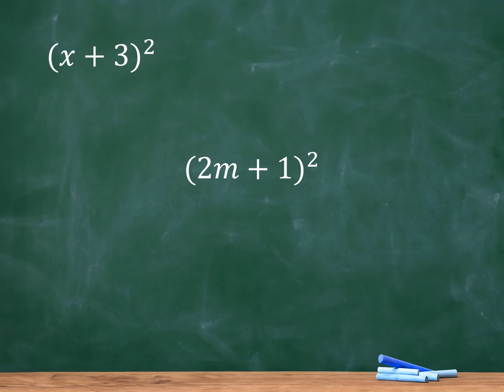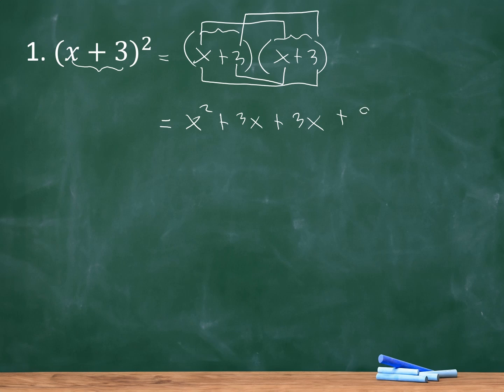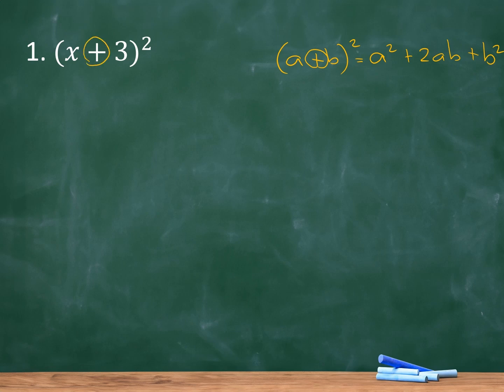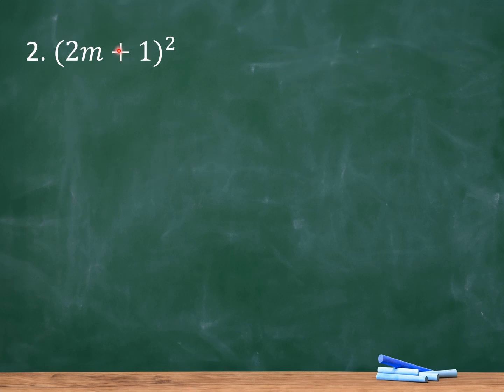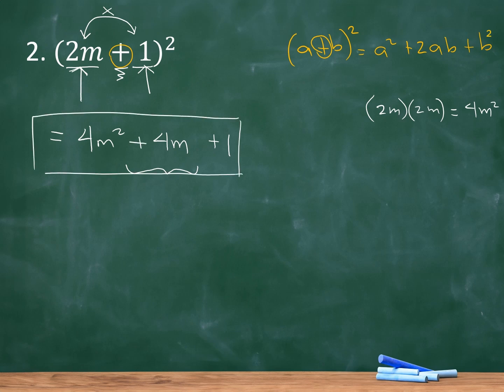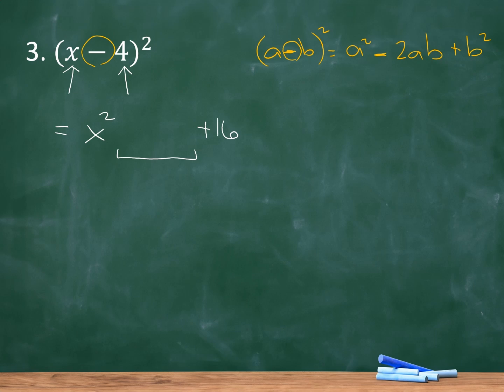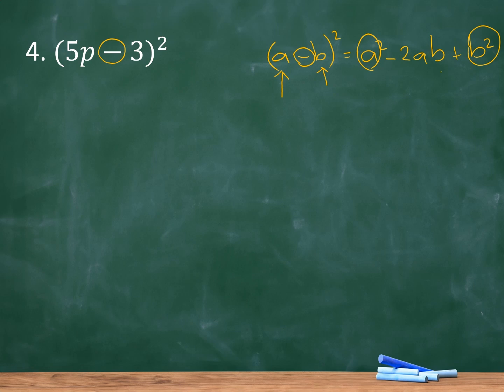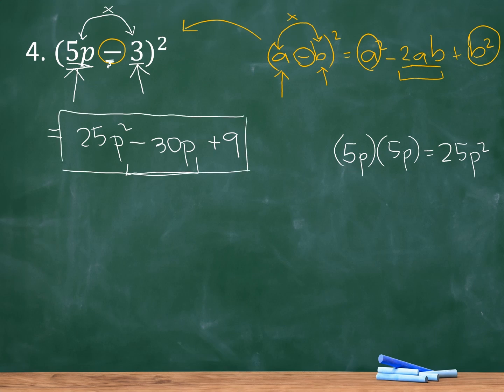Special Products - Part 1: Square of a Binomial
Welcome to the first video in our 3-part series on Special Products in Algebra!

In this lesson, we will focus on the Square of a Binomial, one of the most commonly used algebraic patterns. You’ll learn how to recognize binomial squares, apply the formula, and solve examples step-by-step — perfect for Grade 8 students and anyone who wants to strengthen their algebra skills.

Part 2: Product of Sum and Difference of Two Terms

Part 3: Cube of a Binomial

📚 This lesson is based on the K-12 Mathematics Curriculum in the Philippines.

👉 Watch now and boost your confidence in Algebra!

🖼️ Image credit:
Background image used in this video is from Unsplash